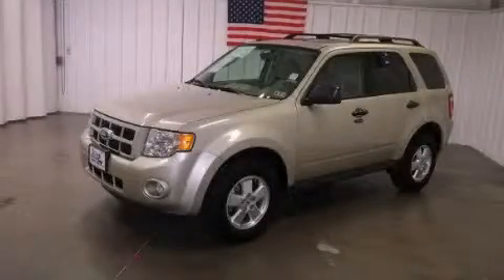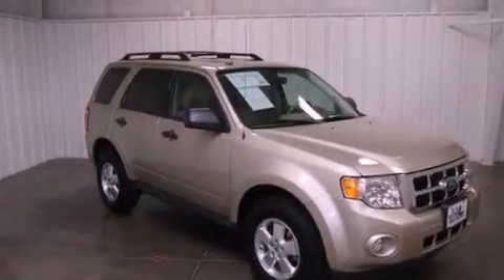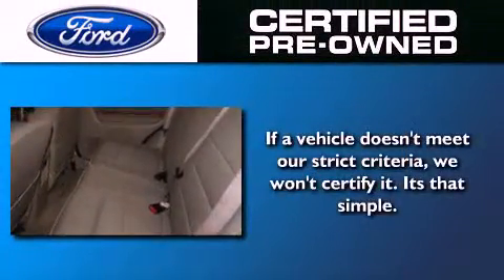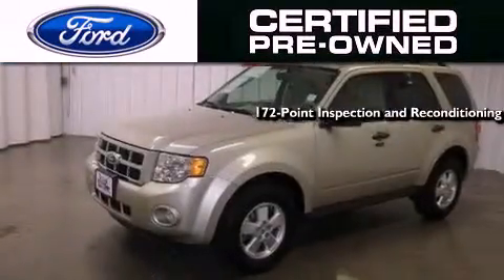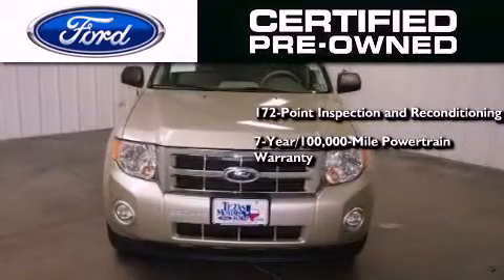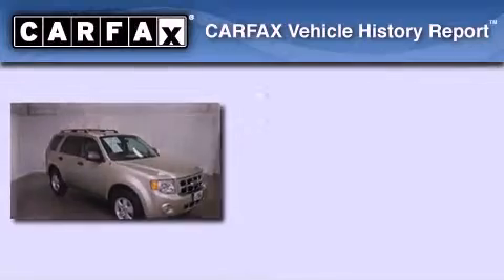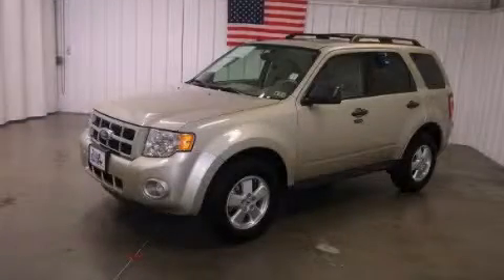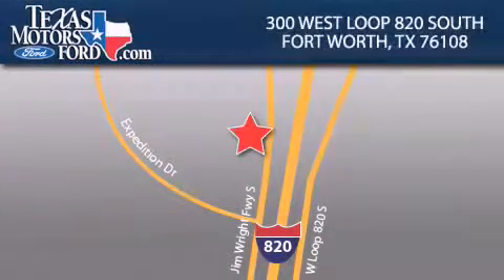2012 Ford Escape Certified Arlington TX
Year : 2012
 Make : Ford
 Model : Escape
 Engine : Gas I4 2.5L/152
 Trans . : Automatic
 Exterior : Gold Leaf Metallic
 Miles : 32,866
 Interior : Camel

 300 West Loop 820 South

 2012 Ford Escape Fort Worth TX